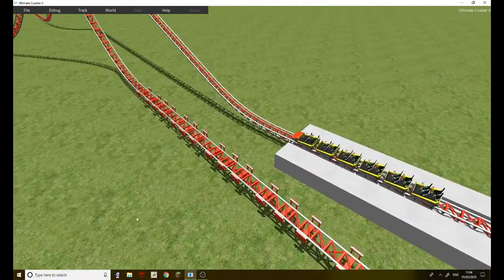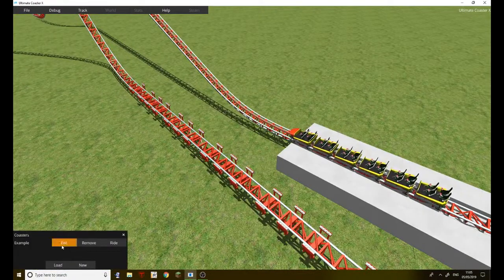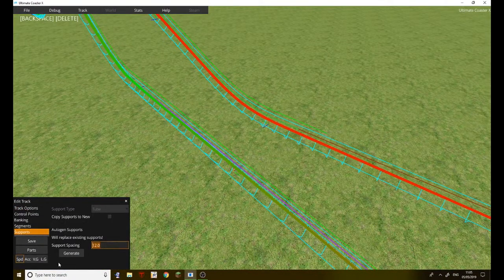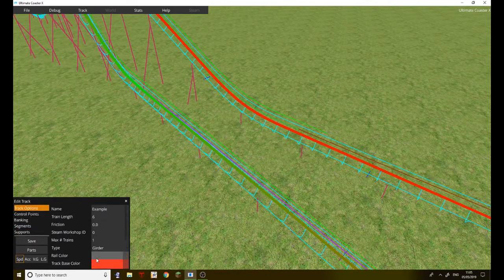UCX Tutorial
This Is The Coaster Tutorial To Ultimate Coaster X. New Scene: Technical Difficulties